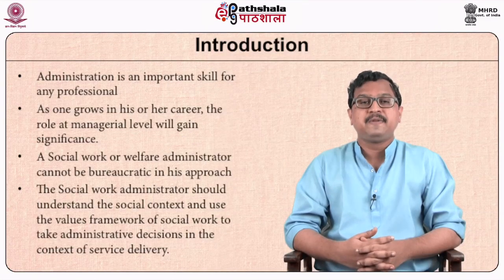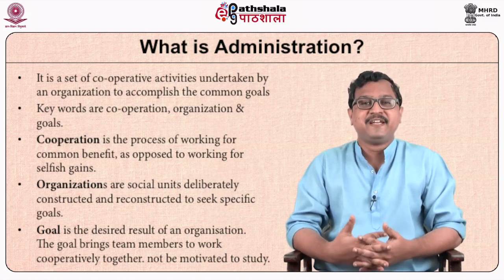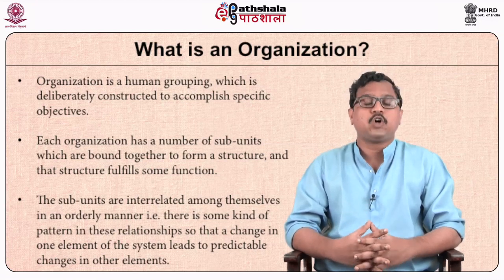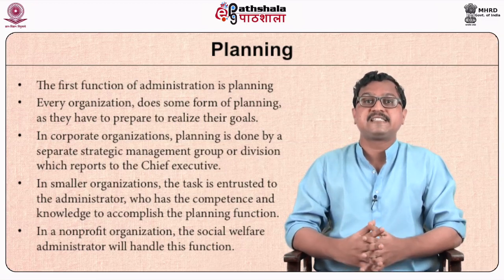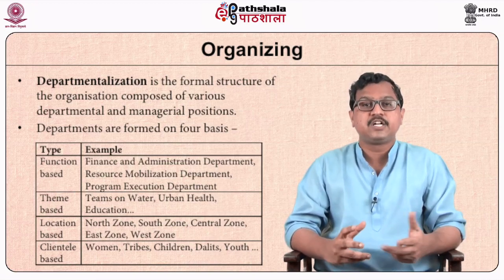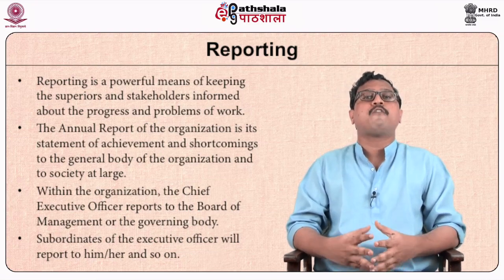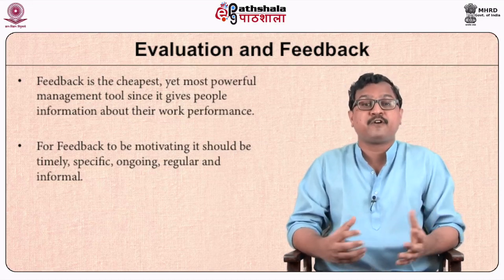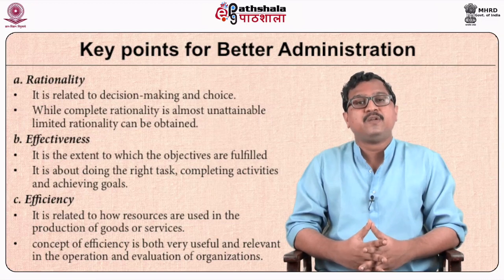Functions of Administration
Subject: Social Work Education
Paper: Social Welfare & Development Administration
Module: Functions of Administration
Content Writer: Mr. Ronald Yesudhas